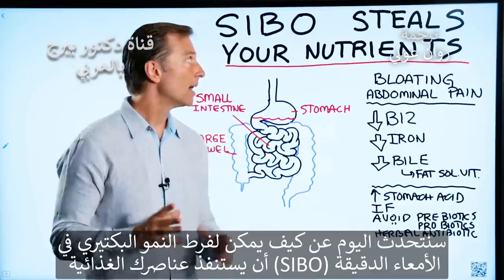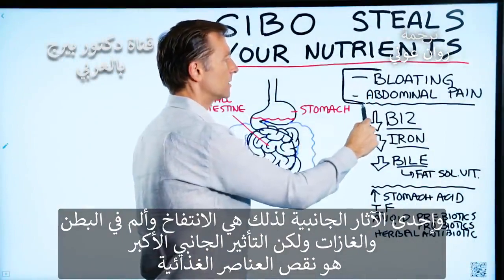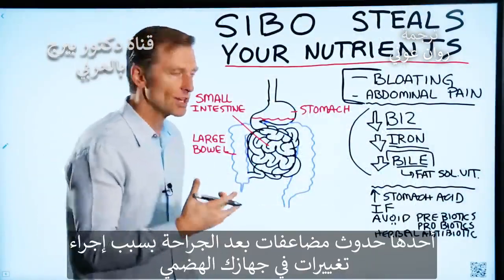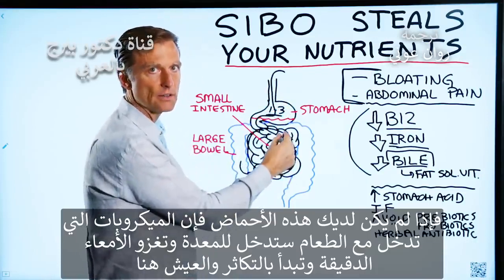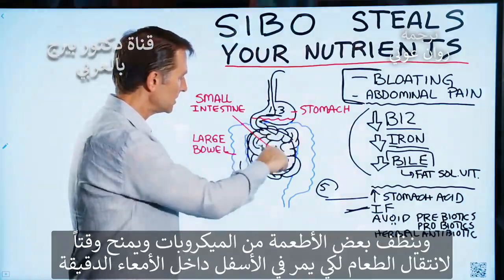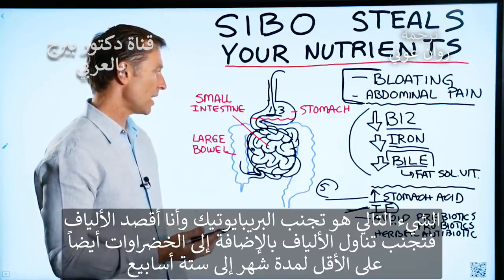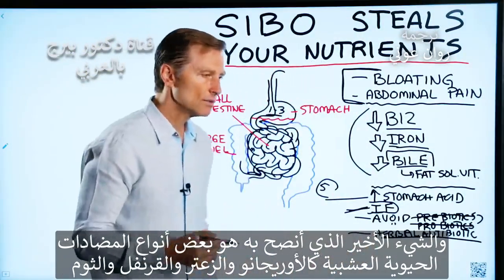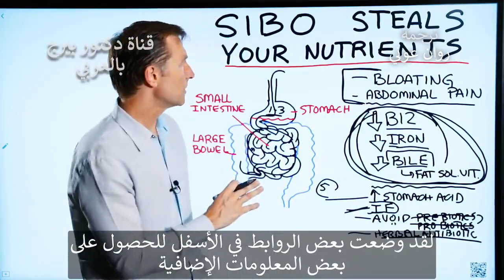فرط نمو بكتيريا الأمعاء يحرمك من العناصر الغذائية دكتور بيرج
سوف نتحدث عن فرط نمو الميكروبات في الامعاء الدقيقة (سيبو)  SIBO ، وكيف يمكن لها سرقة المواد الغذائية الخاصة بك. هذه حالة شائعة أكثر بكثير مما تتصور. واحدة من المشاكل الكبيرة معها يحدث نقص التغذية.

ما هو سيبو؟ في العادة يجب أن تكون البكتيريا الصديقة في الأمعاء الغليظة ، ولكن عندما تدخل الأمعاء الدقيقة ، فإنها تصبح فرط نمو بكتيري معوي (SIBO).

عندما تأكل ، تبدأ هذه الميكروبات في تخمير الكربوهيدرات وتستهلك المواد الغذائية مثل:

  • فيتامين B12
  • حديد
  • العصارة الصفراوية

أعراض SIBO (فرط نمو جرثومي في الأمعاء الدقيقة) هي:

  • النفخة
  • وجع بطن
  • غازات
  • نقص غذائي

ما الذي يسبب سيبو؟

  • المضاعفات بعد الجراحة كقص المعدة
  • نقص حمض المعدة

العلاجات الطبيعية ل SIBO؟

  • تناول البيتين هيدروكلوريد
  •  خل التفاح
  •  الصيام متقطع
  • تجنب البريبايوتك (الألياف) والبروبيوتيك أو مزيج من الاثنين
  • خذ مضاد حيوي عشبي (زعتر ، اوريجانو ، قرنفل ، ثوم)

*تشخيص فرط النمو البكتيري في الأمعاء الدقيقة
يتم ذلك بصورة أساسية من خلال اختبار الهيدروجين في النفس The hydrogen breath test والذي يكشف عن غازَي الهيدروجين والميثان، وهما غازان لا ينتجهما البشر، بل تنتجهما البكتيريا عند تخميرها للسكر الموجود في الكربوهيدرات. فيتم إطلاق هذه الغازات في الدم وتصل إلى الرئتين، وتتحرر وقت الزفير فيمكن قياسها. تقوم فكرة الفحص على إعطاء المريض محلول سكري من اللاكتليوز، وبعد ساعتين إلى ثلاث ساعات، يُعطى بالوناً لينفخ فيه. وإذا تم الكشف عن الغازَين في أنفاس المريض بنسبة كبيرة، فهذا يعني وجود فرط في نمو البكتيريا في الأمعاء الدقيقة. كما يمكن قياس أحماض عضوية محددة، تكون متواجدة بمستويات مرتفعة في البول